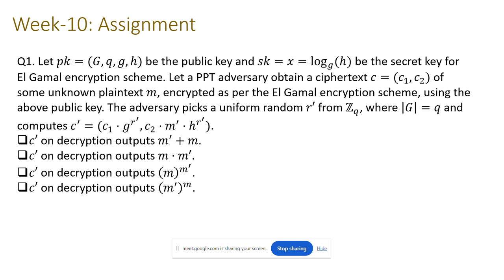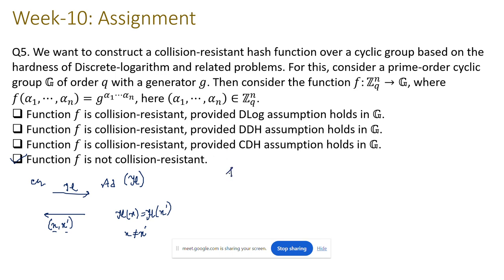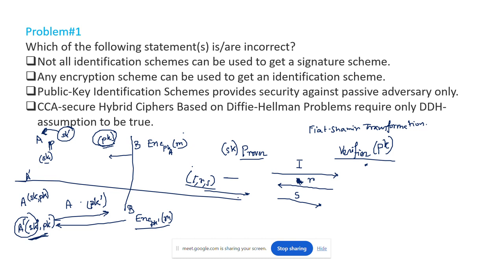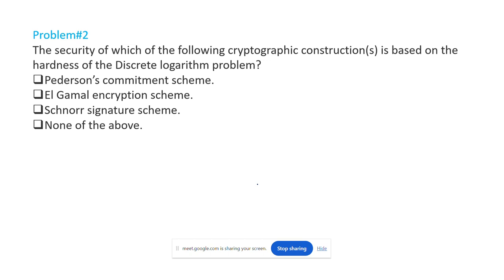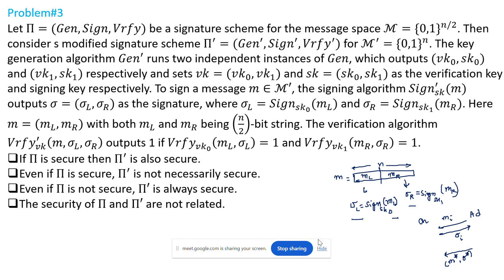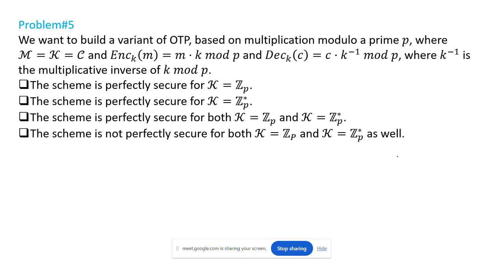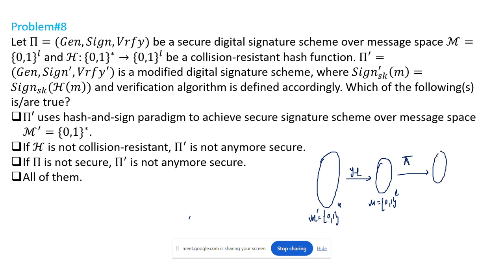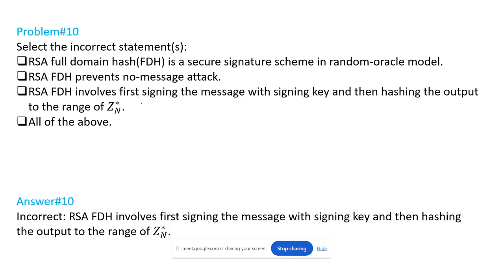(noc24-cs01) Live Session - 11